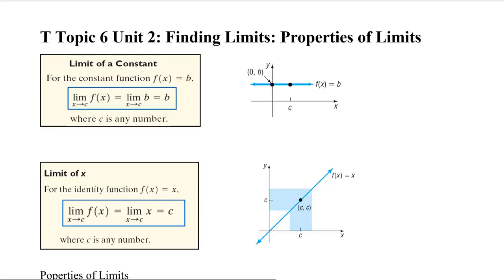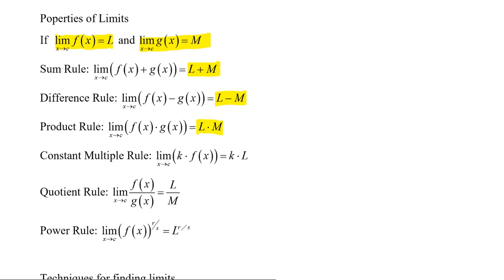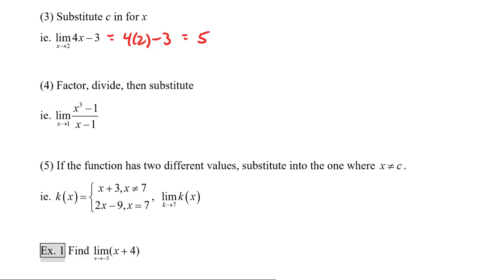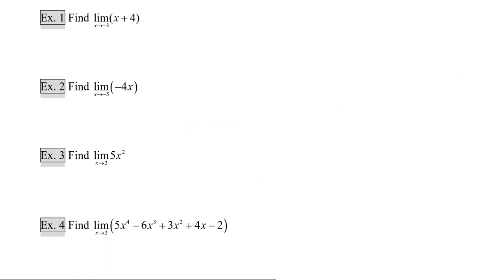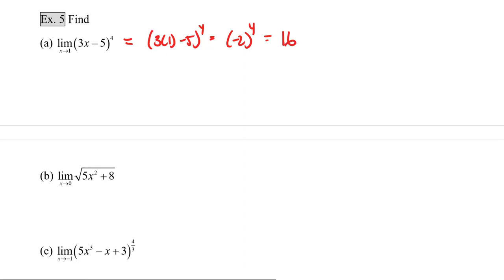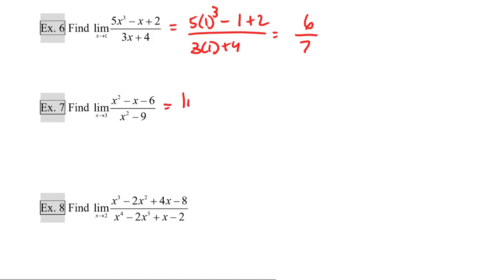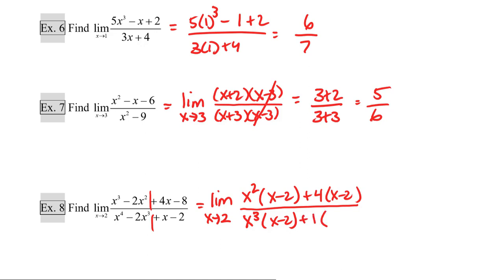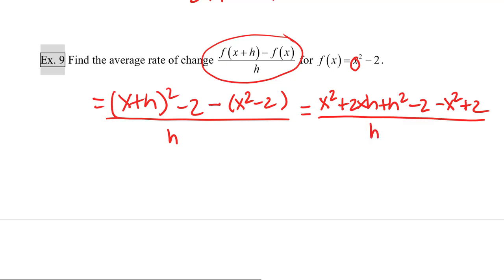T T6U2 Finding Limits: Properties of Limits